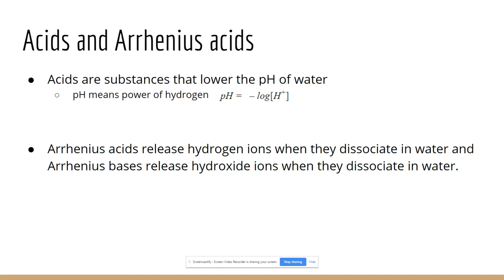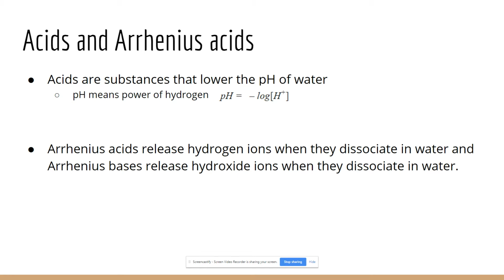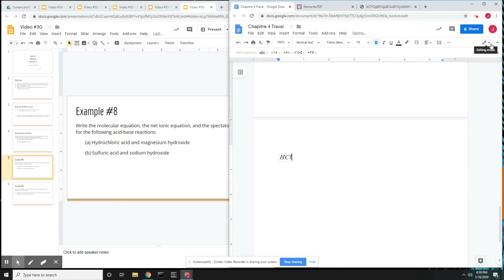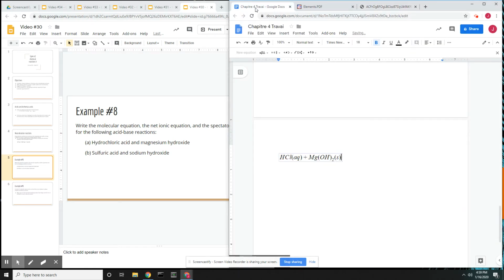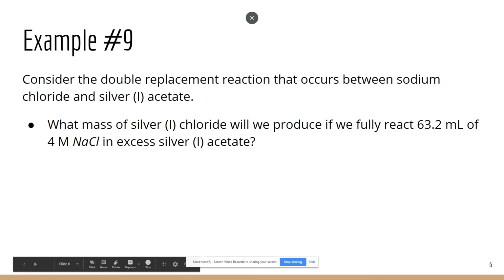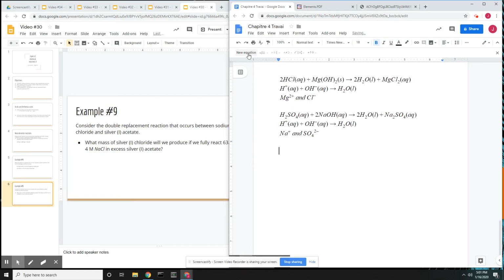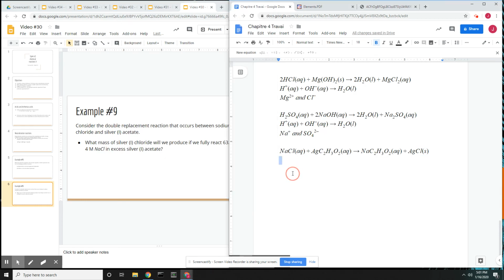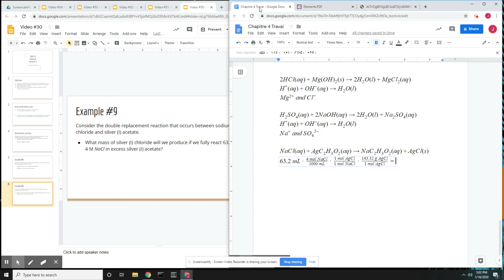19 20 Chemistry 10HH Video #30